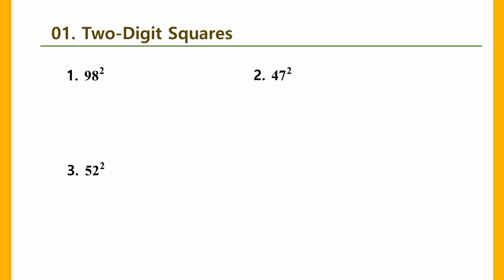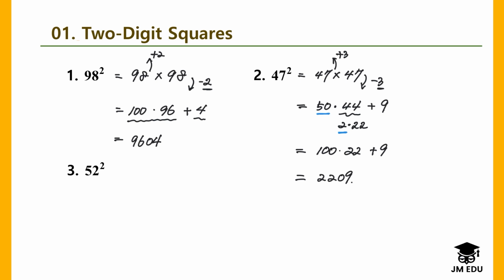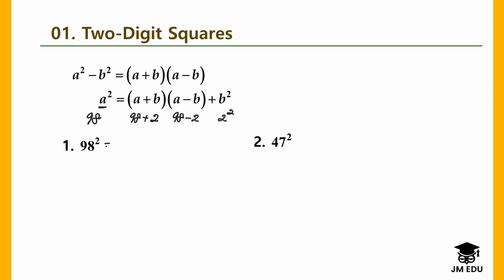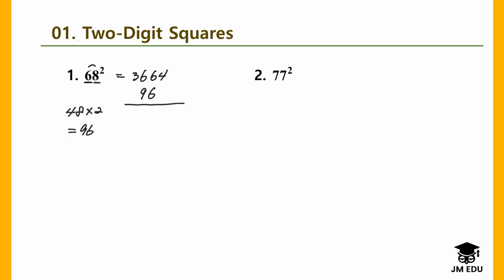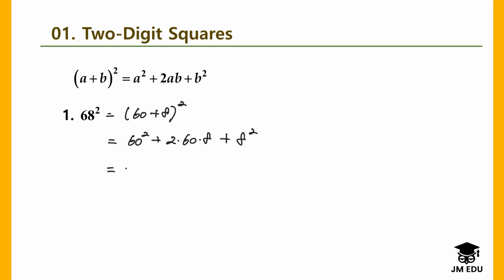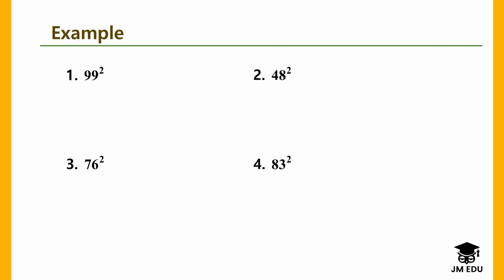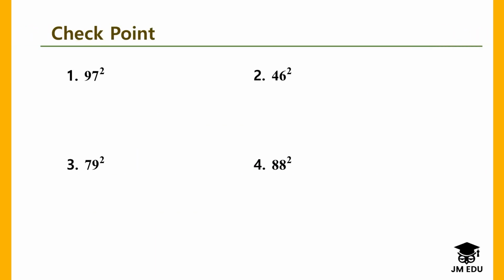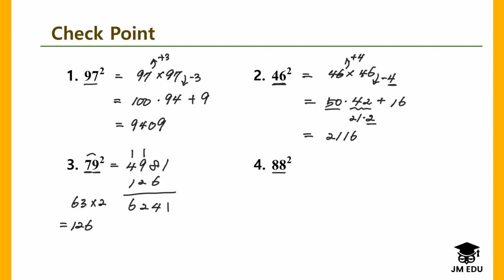Miracle Math Tricks | Two-Digit Squares in 3 Seconds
Learn how you can square large numbers in your head - instantly!  This easy to learn technique will have you calculating the square of numbers up to 100 - without the need for a calculator.

00:00 Lesson
08:53 Example
10:59 Check Point